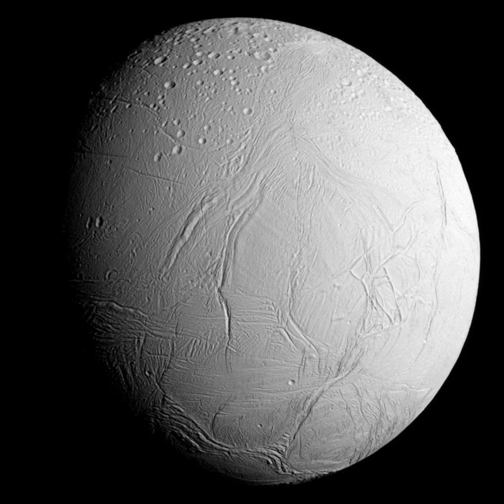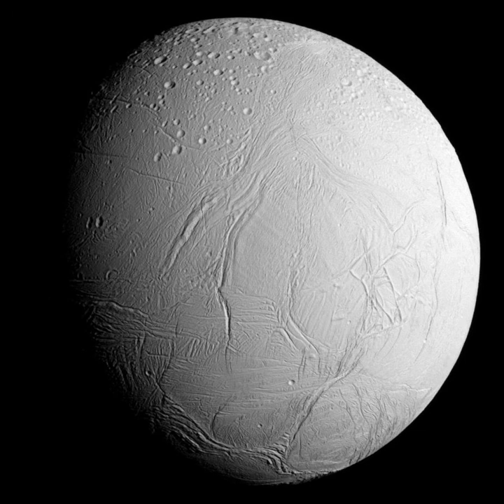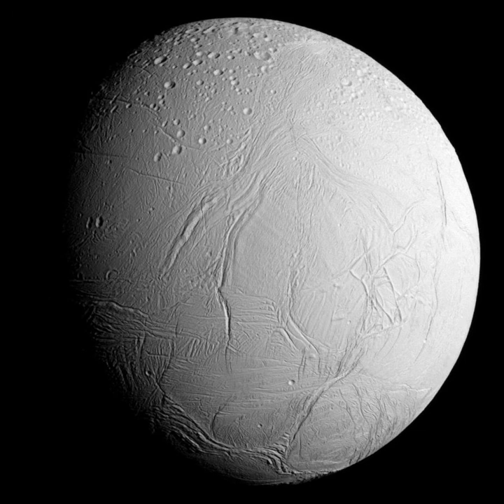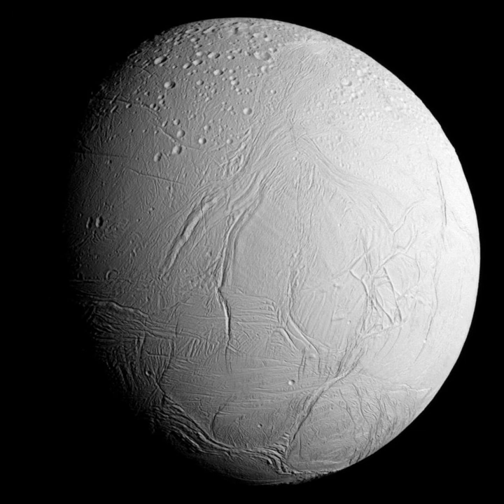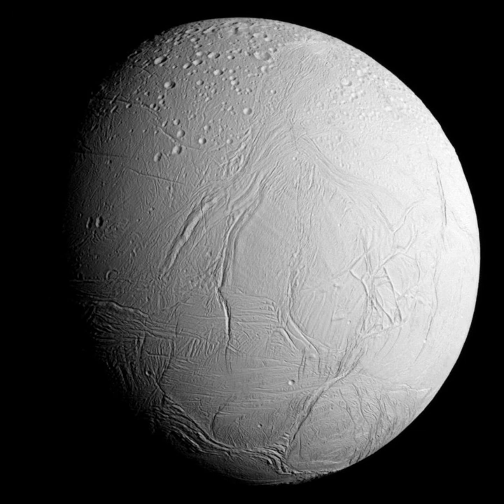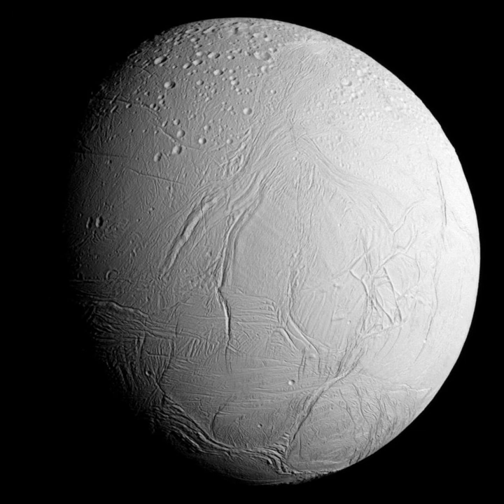Enceladus | Wikipedia audio article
00:03:16 1 History
00:03:25 1.1 Discovery
00:03:56 1.2 Naming
00:04:46 2 Orbit and rotation
00:06:13 2.1 Source of the E ring
00:08:21 3 Geology
00:09:35 3.1 Surface features
00:09:44 3.1.1 Impact craters
00:12:39 3.1.2 Tectonic features
00:14:10 3.1.3 Smooth plains
00:17:49 3.1.4 South polar region
00:19:54 3.2 Internal structure
00:24:41 3.2.1 Subsurface water ocean
00:28:17 3.3 South polar plumes
00:31:53 3.4 Possible heat sources
00:39:26 3.4.1 Tidal heating
00:42:27 3.4.2 Radioactive heating
00:44:42 3.4.3 Chemistry
00:46:24 4 Shape and size
00:47:50 5 Origin
00:49:04 5.1 Mimas–Enceladus paradox
00:49:13 5.2 Proto-Enceladus hypothesis
00:53:09 5.3 Date of formation
00:53:58 6 Potential habitability
00:54:33 6.1 Hydrothermal vents
00:56:57 7 Exploration
00:58:28 7.1 iVoyager/i missions
00:58:38 7.2 iCassini/i
01:00:38 7.3 Proposed mission concepts
01:03:05 8 See also
01:05:35 9 Notes

- Socrates

SUMMARY
Enceladus (; en-SEL-ə-dəs) is the sixth-largest moon of Saturn. It is about 500 kilometers (310 mi) in diameter, about a tenth of that of Saturn's largest moon, Titan. Enceladus is mostly covered by fresh, clean ice, making it one of the most reflective bodies of the Solar System. Consequently, its surface temperature at noon only reaches −198 °C (−324 °F), far colder than a light-absorbing body would be. Despite its small size, Enceladus has a wide range of surface features, ranging from old, heavily cratered regions to young, tectonically deformed terrains.
Enceladus was discovered on August 28, 1789, by William Herschel, but little was known about it until the two Voyager spacecraft, Voyager 1 and Voyager 2, passed nearby in the early 1980s. In 2005, the Cassini spacecraft started multiple close flybys of Enceladus, revealing its surface and environment in greater detail. In particular, Cassini discovered water-rich plumes venting from the south polar region. Cryovolcanoes near the south pole shoot geyser-like jets of water vapor, molecular hydrogen,  other volatiles, and solid material, including sodium chloride crystals and ice particles, into space, totaling about 200 kg (440 lb) per second. Over 100 geysers have been identified. Some of the water vapor falls back as "snow"; the rest escapes, and supplies most of the material making up Saturn's E ring. According to NASA scientists, the plumes are similar in composition to comets. In 2014, NASA reported that Cassini found evidence for a large south polar subsurface ocean of liquid water with a thickness of around 10 km (6 mi).These geyser observations, along with the finding of escaping internal heat and very few (if any) impact craters in the south polar region, show that Enceladus is currently geologically active. Like many other satellites in the extensive systems of the giant planets, Enceladus is trapped in an orbital resonance. Its resonance with Dione excites its orbital eccentricity, which is damped by tidal forces, tidally heating its interior and driving the geological activity.On 27 June 2018, scientists reported the detection of complex macromolecular organics on Enceladus' jet plumes, as sampled by the Cassini orbiter.